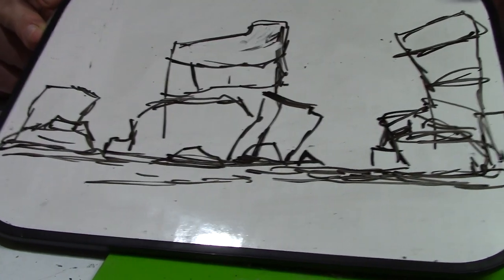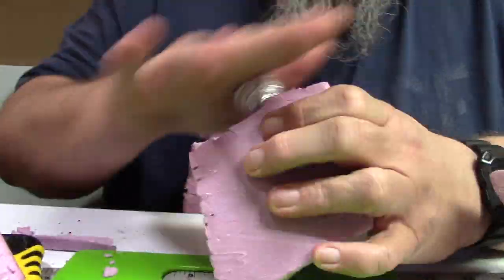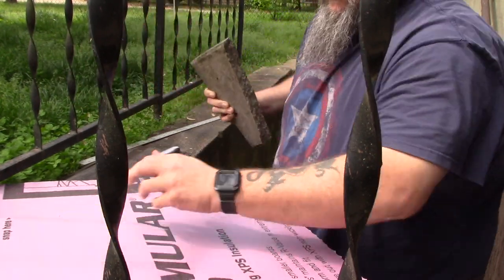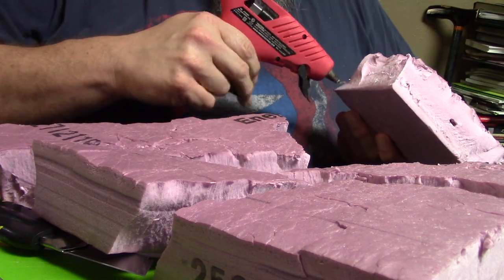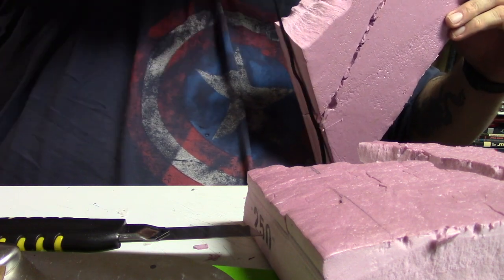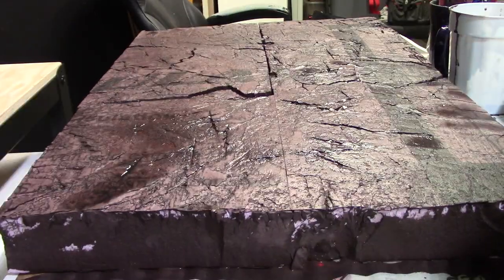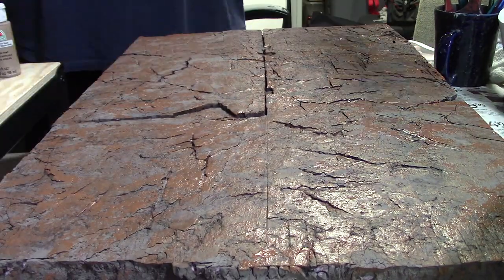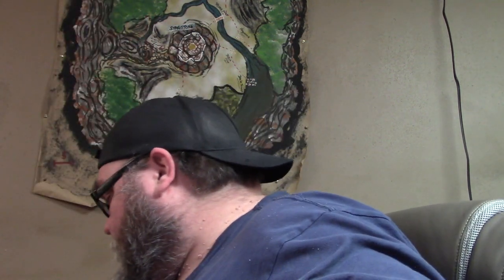DCD 19 WASTELAND BATTLEBOARD & SCATTER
This time we show you how to make a badass wasteland battle board and scatter terrain.